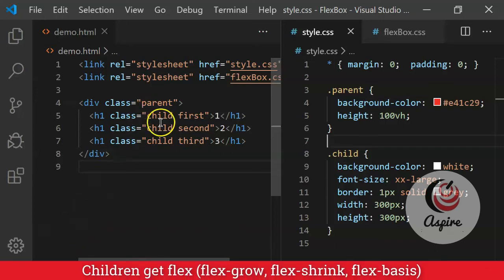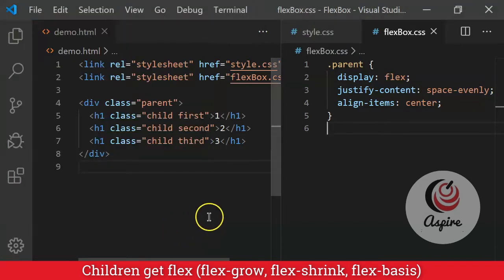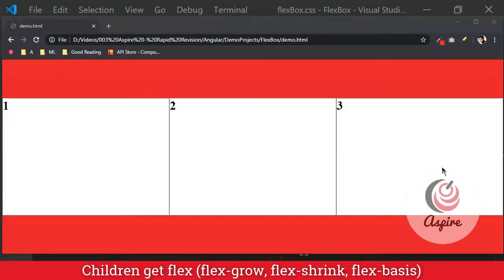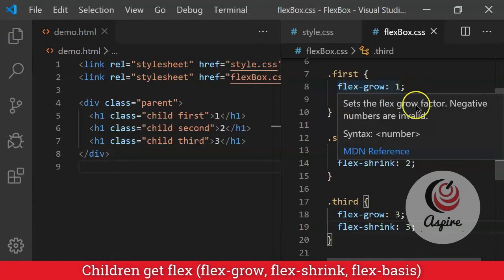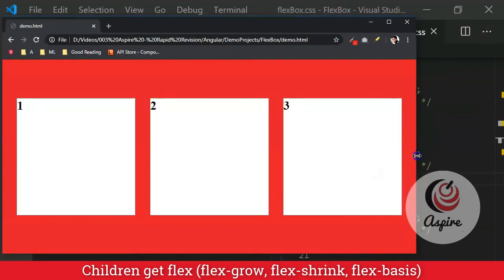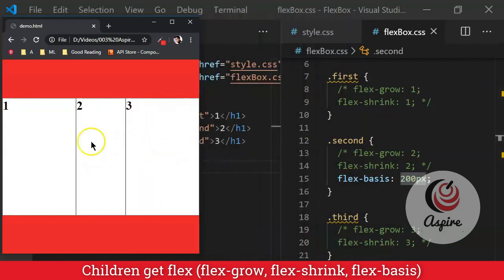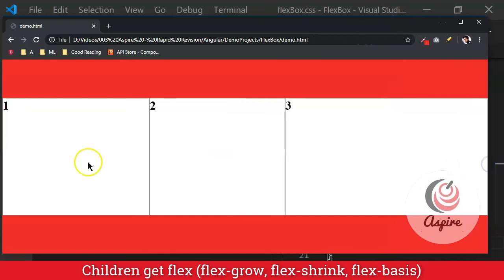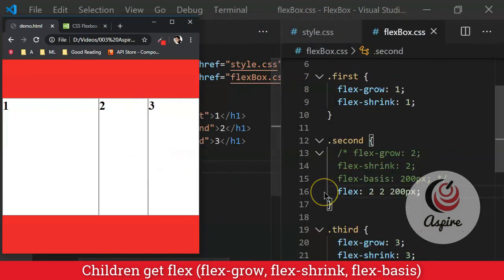10 Children get flex (flex grow, flex shrink, flex basis)